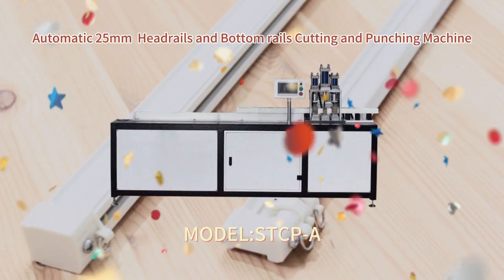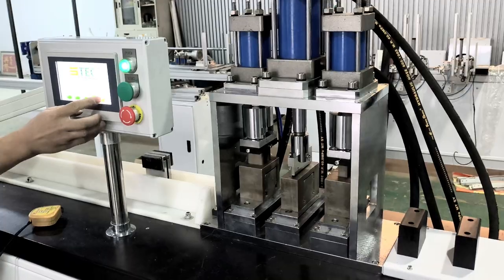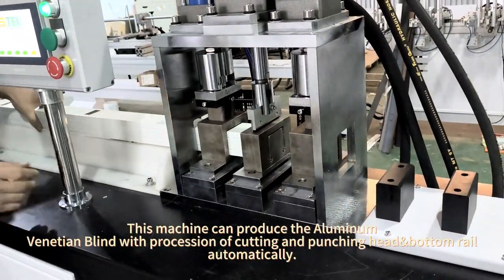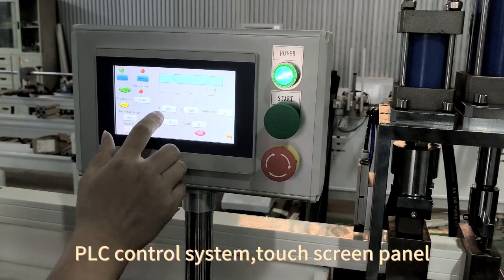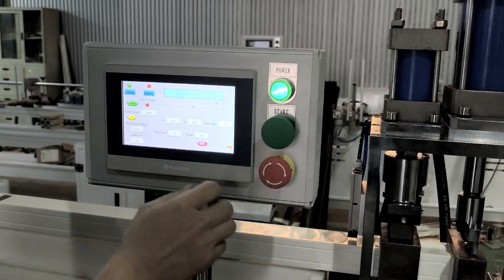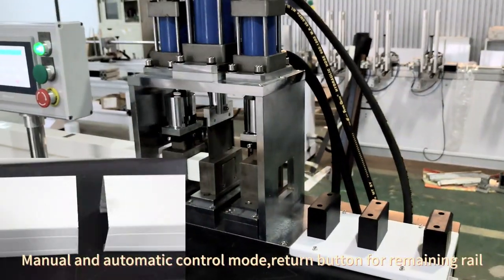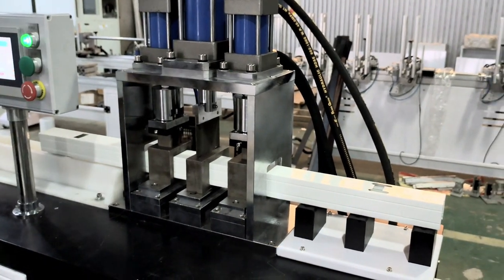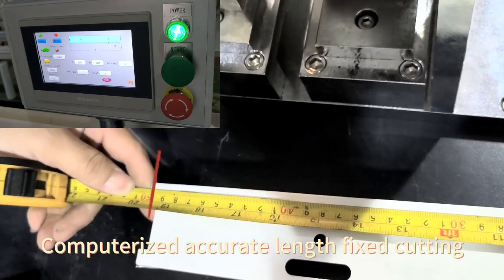Automatic 25mm Headrails and Bottom rails Cutting and Punching Machine